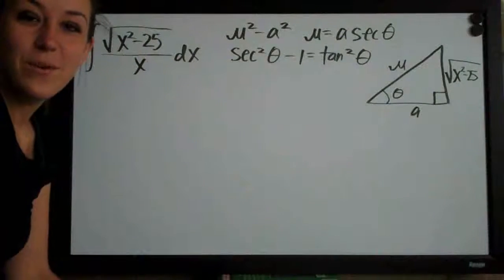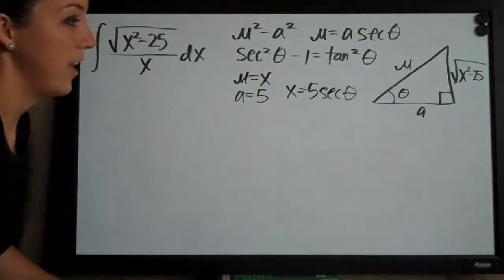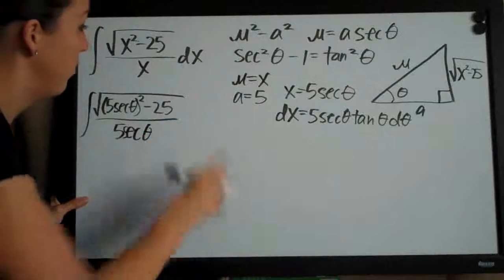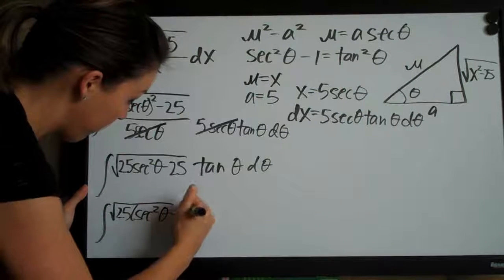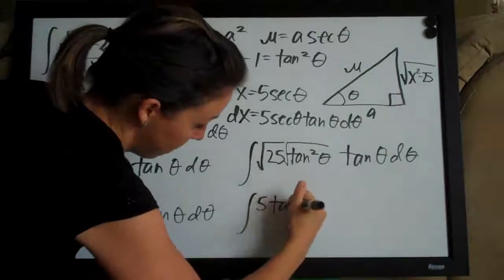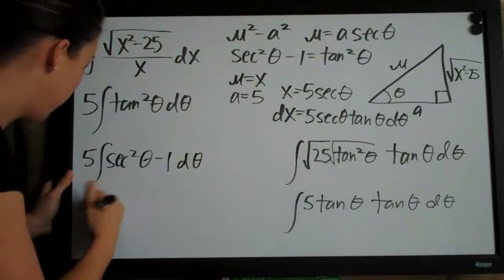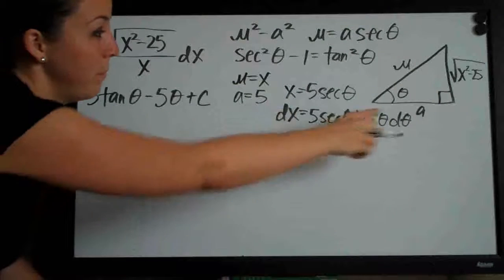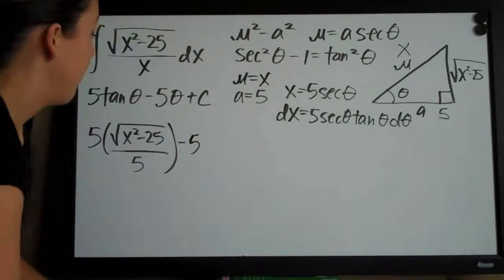Trigonometric Substitution Example 2 (KristaKingMath)